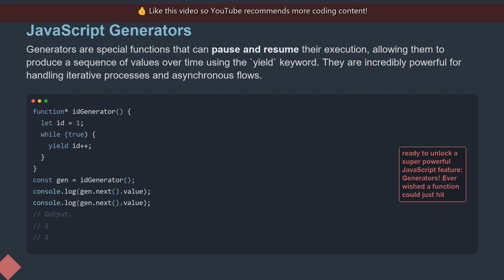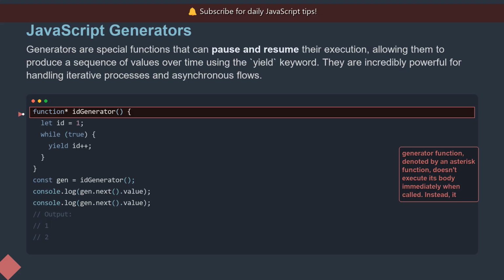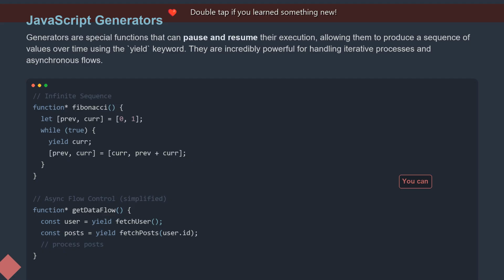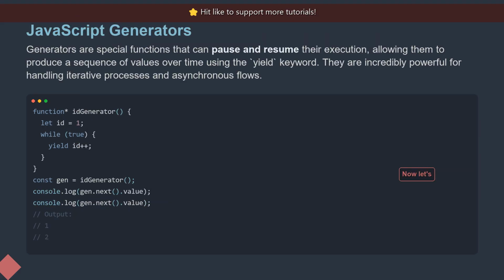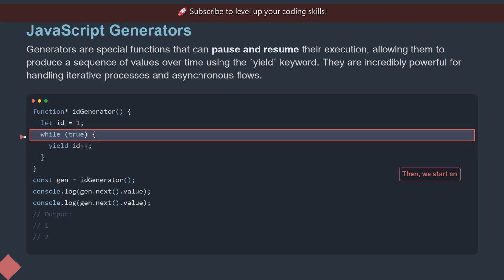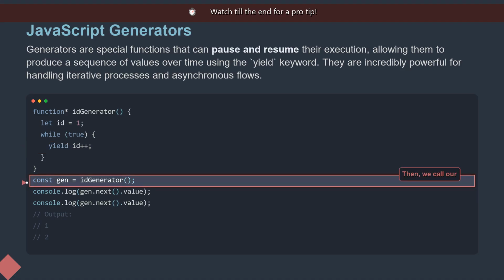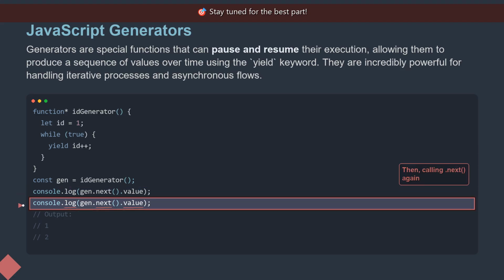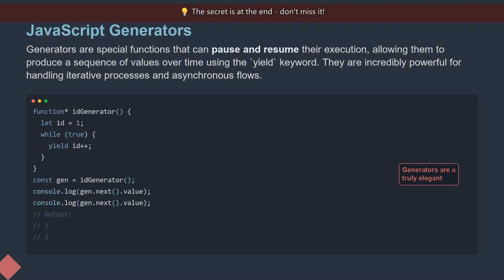🎓 JavaScript Generators - Complete JavaScript Tutorial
JavaScript Generators - Full JavaScript Tutorial

Generators are special functions that can pause and resume their execution, allowing them to produce a sequence of values over time using the `yield` keyword. They are incredibly powerful for handling iterative processes and asynchronous flows.

📚 What you'll learn:
✅ Y
✅ o
✅ u
✅ l

⏱️ Timestamps:
0:00 Introduction
0:30 How it works
1:00 Code examples
2:30 Use cases
3:00 Common mistakes
3:30 Pro tips